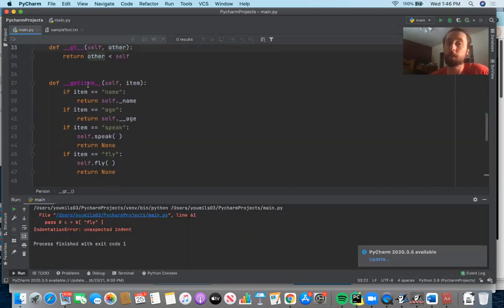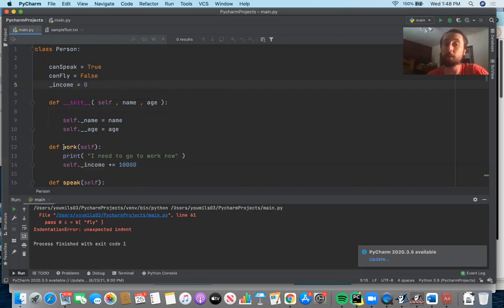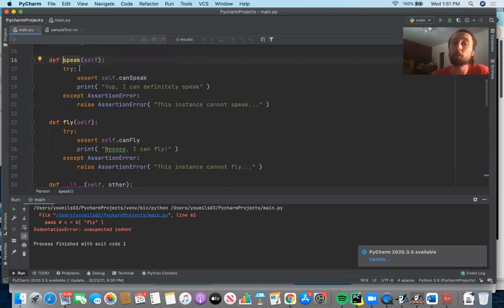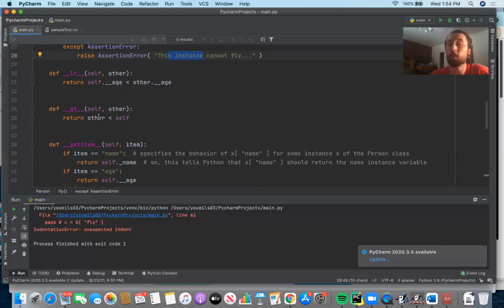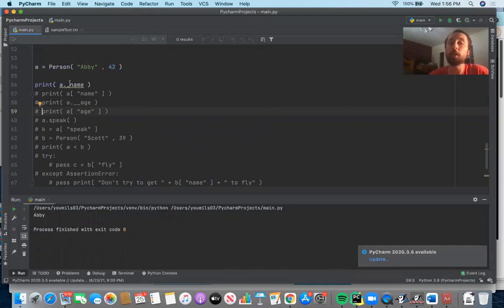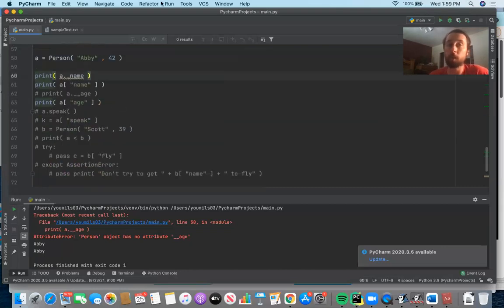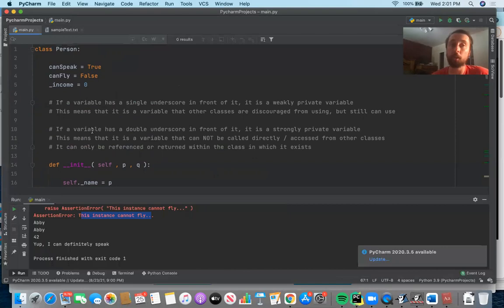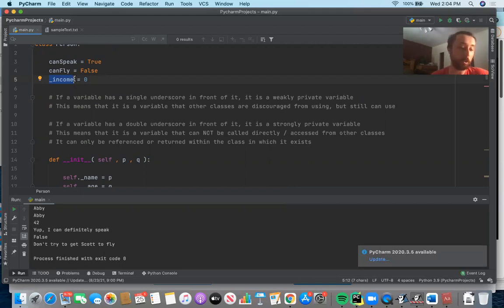Python Programming: Lesson 38 - Private Variables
In the previous lesson we reviewed dunders and investigated ways to treat an instance of a class as though it were an iterable. In this lesson, we review dunders and instance methods, although we continue our discussion to include strongly and weakly private instance variables. Not much new content here, just a 6th opportunity to see OOP concepts. Only two more OOP videos after this one, and only six videos total.

A weakly private instance variable has one underscore between self. and the name of the instance variable. It is discouraged from being used outside of the class in which it is defined. A strongly private instance variable has two underscores between self. and the name of the instance variable. It cannot be used outside the class in which it is defined.

9:28 Review of __lt__ dunder
10:11 Review of __getitem__ dunder
10:41 NEW: Weakly and Strongly Private Variables
18:26 Review of pass Keyword

For information on public and private variables in Java, check out a somewhat equivalent video

Ready to talk about class methods and static methods? (lesson 39)